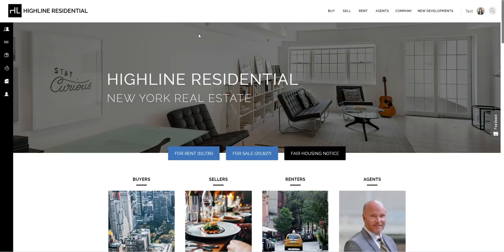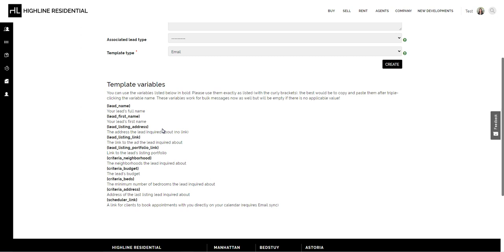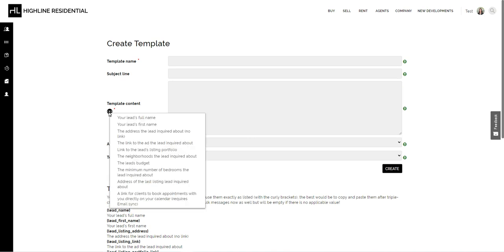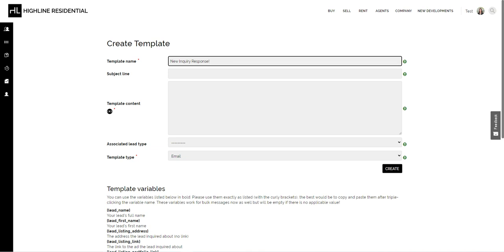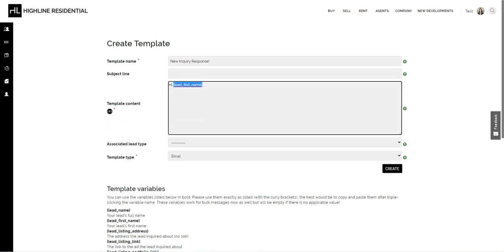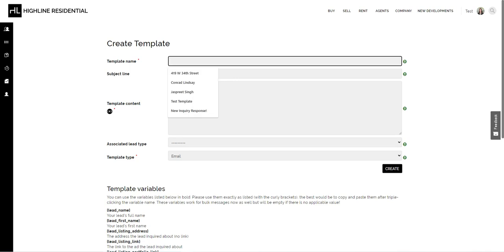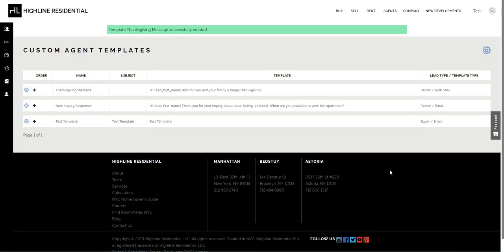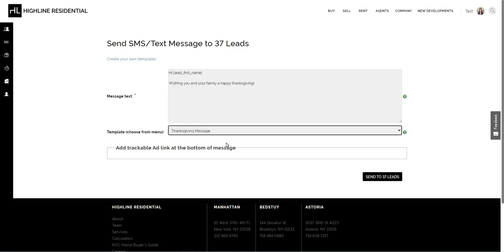Template Variables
How to use template variables in an email or sms template.
How to use template variables in a bulk email or sms template.